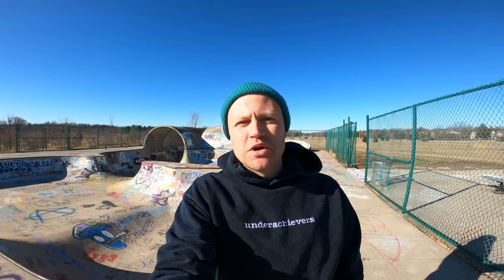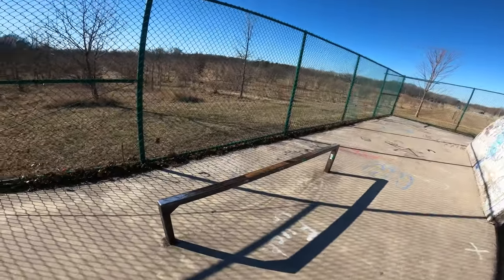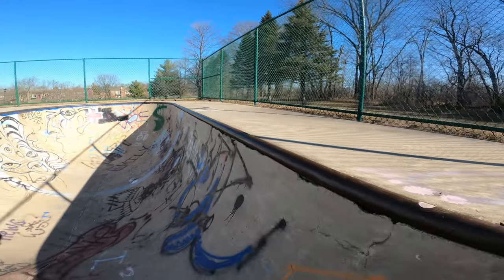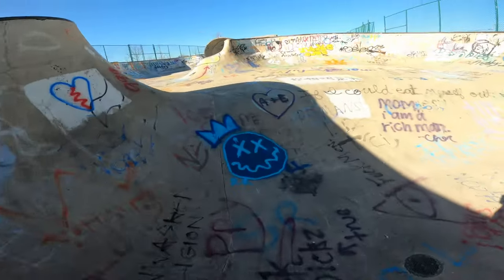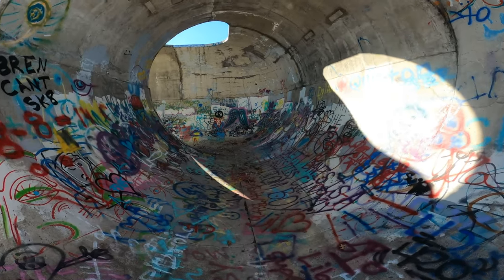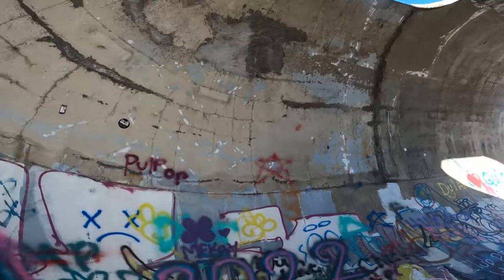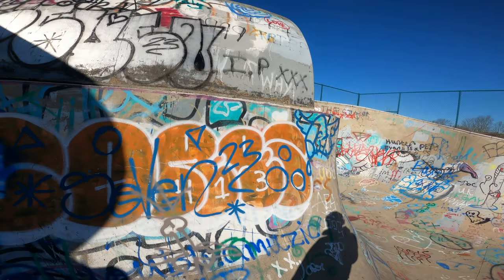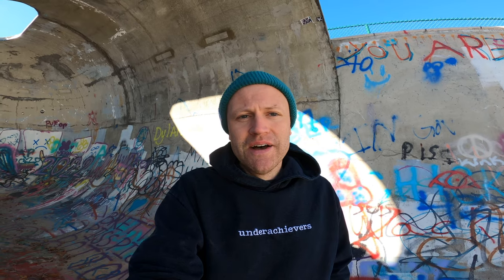Kokomo Pipeline - Kokomo, Indiana | Skatepark Tour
The Kokomo Pipeline is old enough to drive! Built in 2005 by Grindline Skateparks, the pipeline is one of the few transition-only skateparks in the state. The park features several large bowls ranging from 4 feet all the way to almost 11 feet tall. The skatepark's main feature is a 12 foot full pipe.